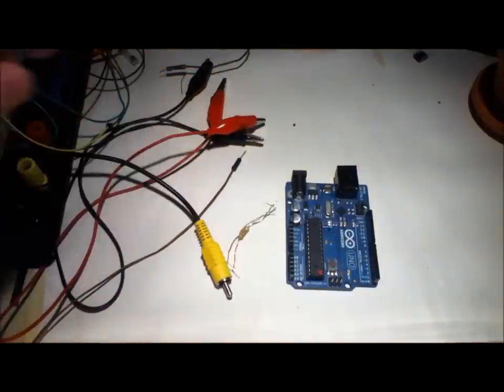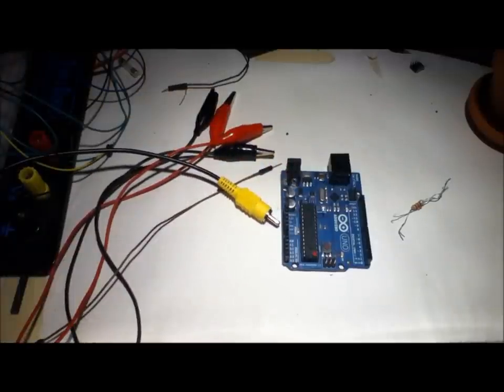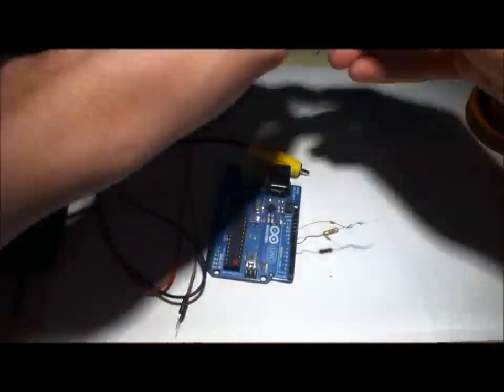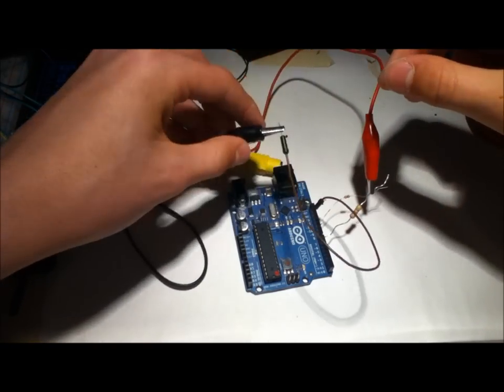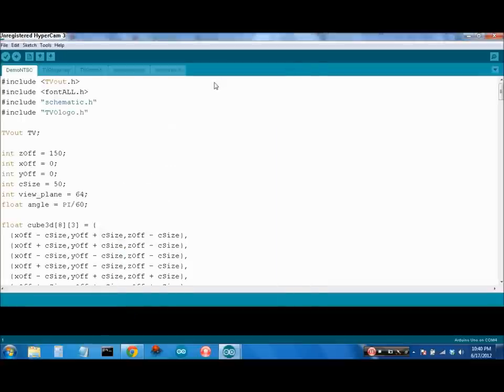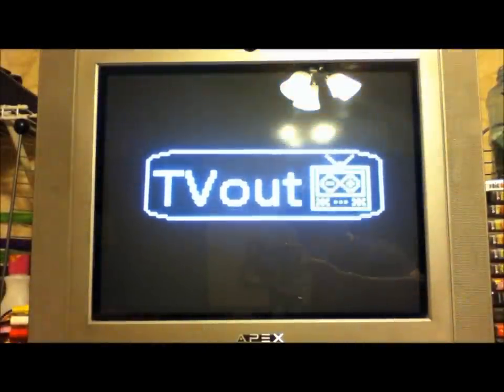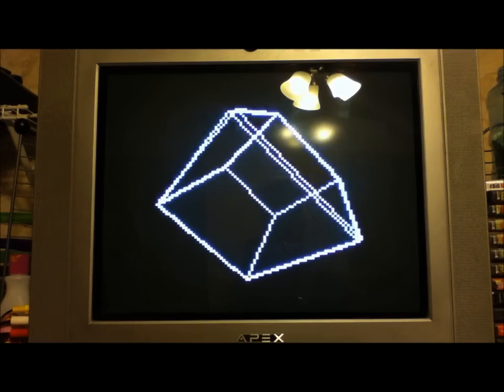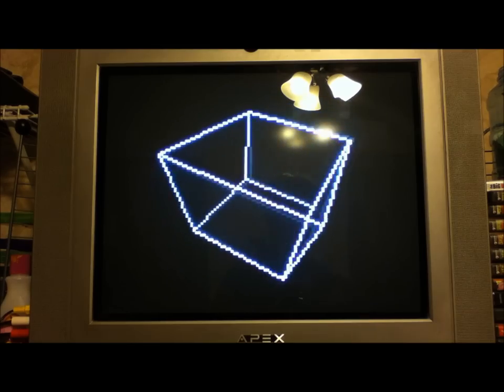Arduino TV Output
In this video, I show you how to use your Arduino, along with a few other components, and some source code, to generate video signals that can be shown on your television.